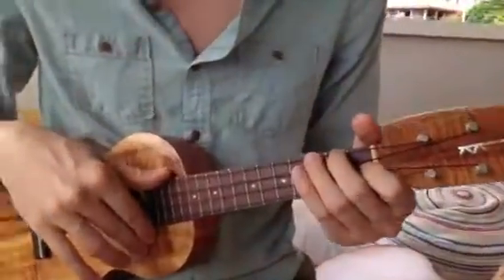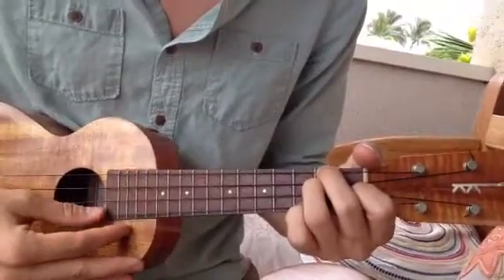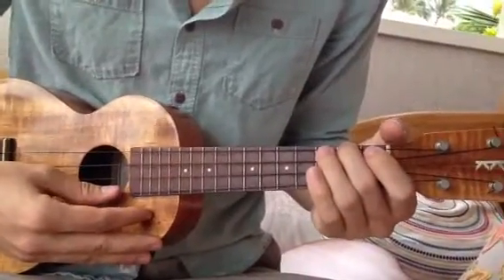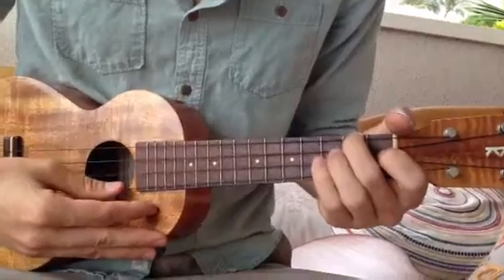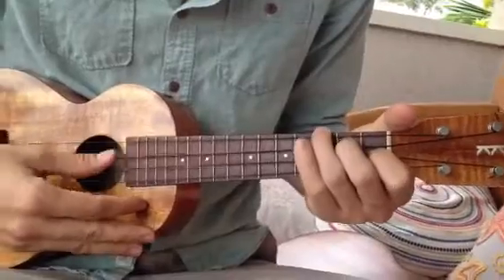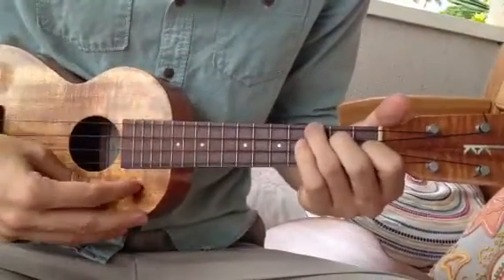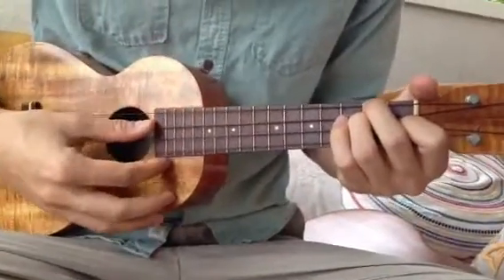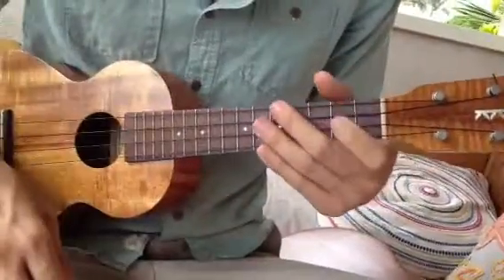Ukulele Lesson -Grenade-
Luca loves pizza 5.20.13